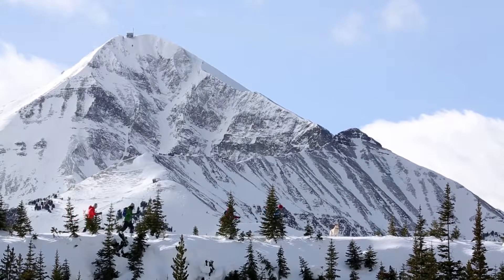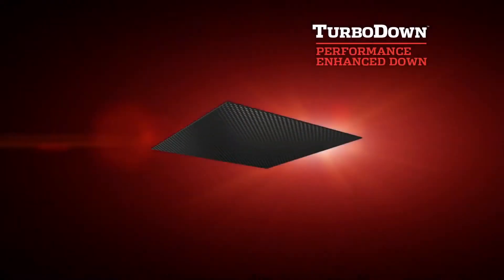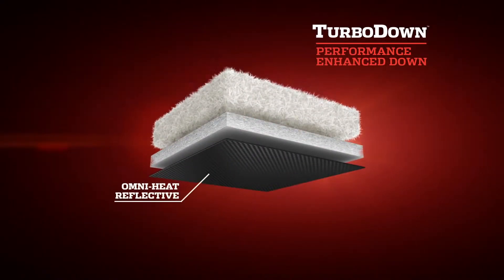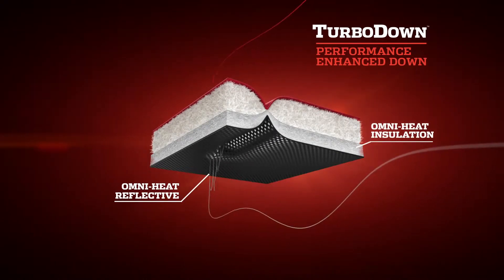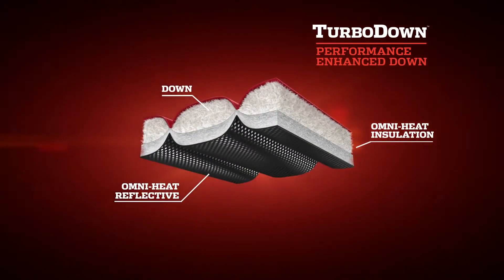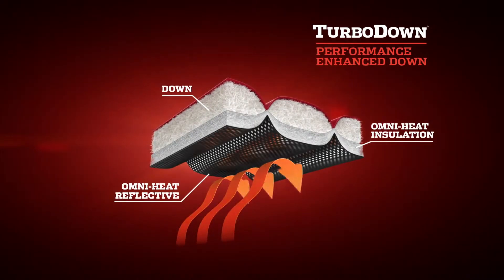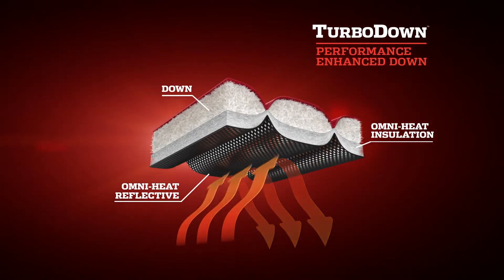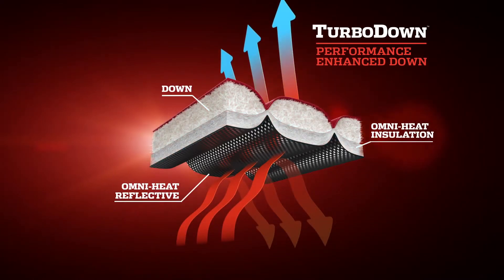TurboDown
Mantenha seu calor. Não seu suor.
Esta tecnologia de aquecimento respirável ajuda a regular a sua temperatura com pequenos pontos prateados que refletem e retêm o calor gerado pelo seu corpo.

Características:
Reflete o calor do corpo
Altamente respirável
Reduz sua necessidade de camadas volumosas
Absorve a umidade para mantê-lo seco e confortável